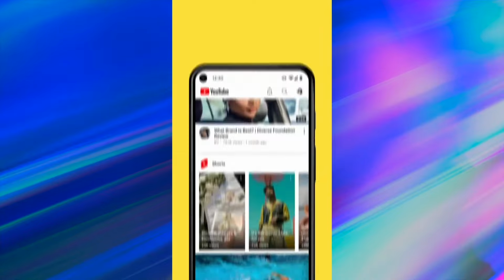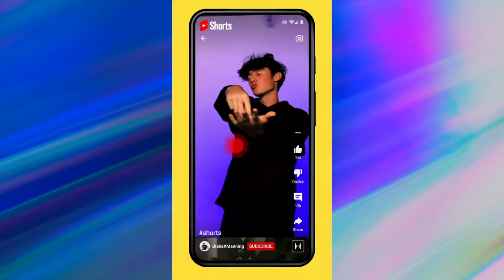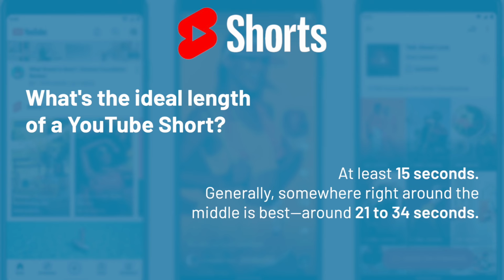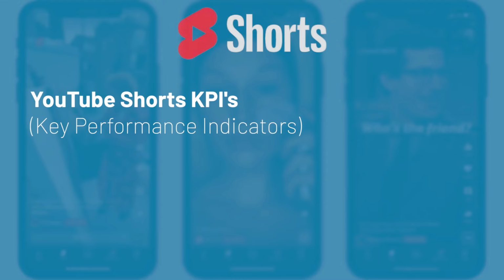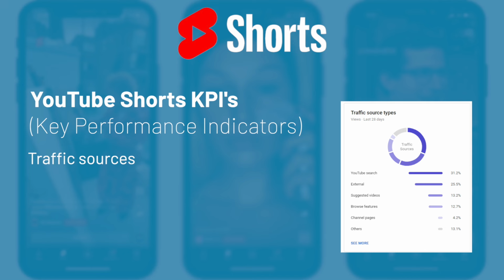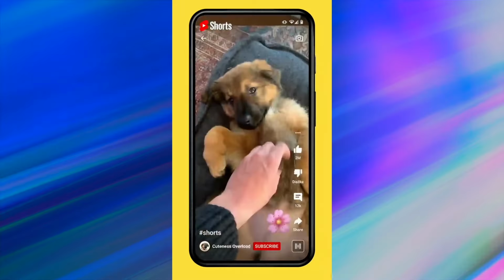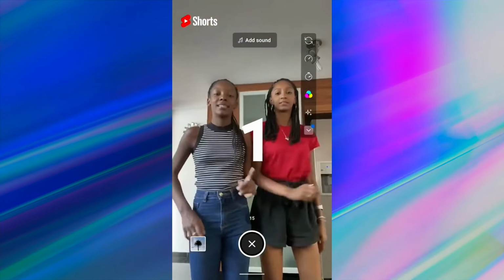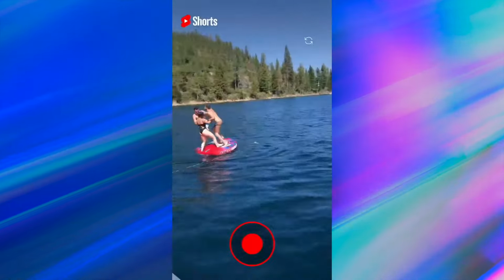YouTube Shorts 101: Expert Quick Start Guide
We all know short-form video content is taking the world by storm.

In this video, Senior Director of Social Media Carl Bivona and Senior Social Media Strategist Peter Jang will walk you through the ins and outs of YouTube Shorts with their expert, quick start guide to have you producing top-notch content fast.

(00:46) Introducing YouTube Shorts
- What are YouTube Shorts?
- How long should they be?

(01:00) Quick Start Guide to YouTube Shorts
- Step 1: Choose a topic
- Step 2: Prepare your shoot
- Step 3: Record your video
- Step 4: Edit and upload your video

(2:09) Hacking the YouTube Algorithm
YouTube Shorts are based on what you watch. These videos are recommended by a separate algorithm than the one used for long-form videos.

(2:20) YouTube Shorts vs. TikTok
These two platforms vary in video length and editing features. Take a look into the differences, and both the positives (and negatives) of investing in YouTube Shorts.

(3:13) YouTube Shorts KPIs to Track
- Total Engagement
- Total Amount of Video Views
- Traffic Sources

(5:21) Common FAQs Covering YouTube Shorts
1. How long do YouTube shorts stay relevant?
2. How often should you be posting?
3. Are YouTube Shorts worth the investment?

Ready to learn more about YouTube Shorts? Read our latest blog now

Ignite Visibility is a premier digital marketing company based in San Diego, CA. Have questions or want to work with us?